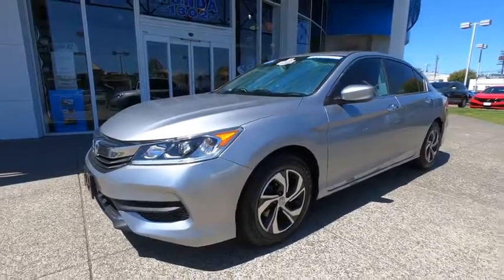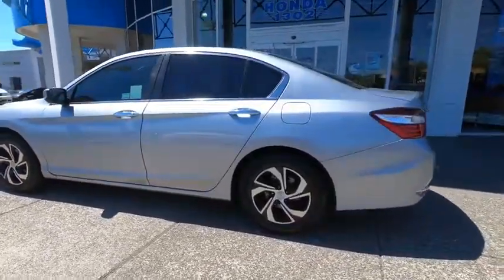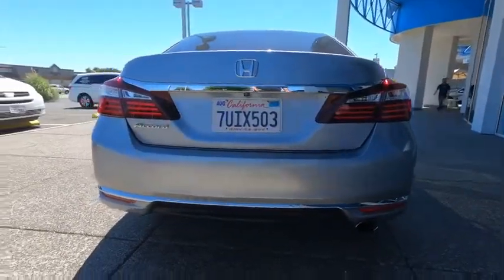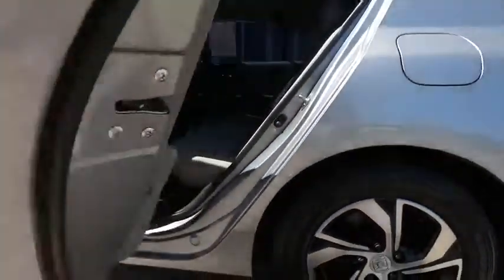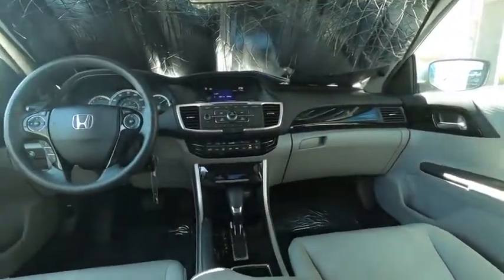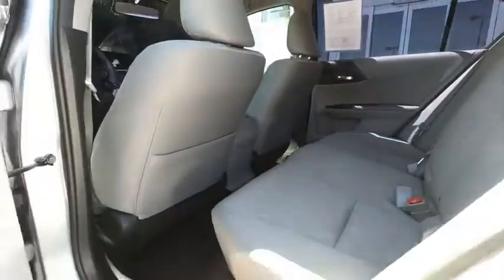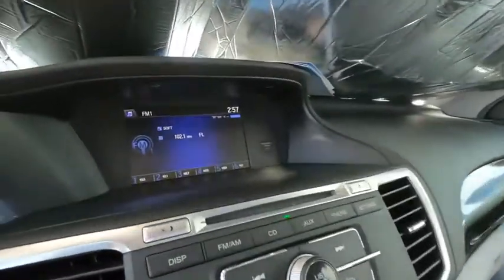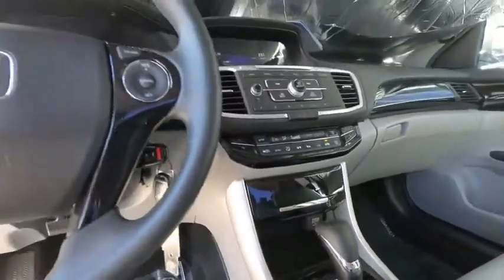Used Honda Accord LX for sale in Bay Area Oakland Alameda Hayward Fremont San Leandro CA R1638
Lunar Silver Metallic Used Honda Accord LX for sale in the Bay Area Oakland Alameda Hayward Fremont San Leandro CA